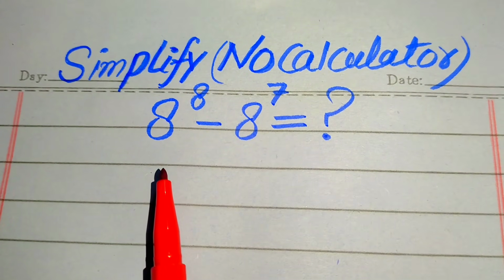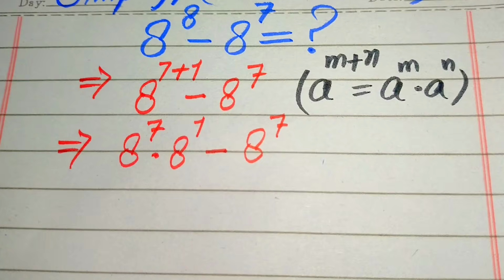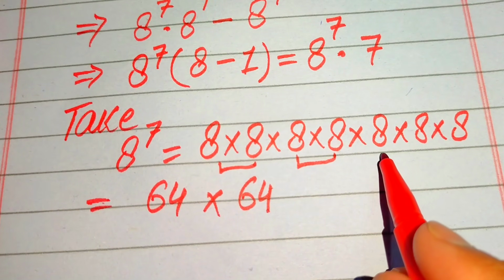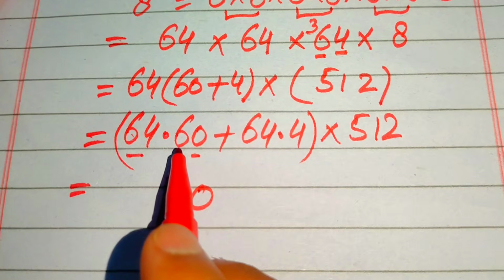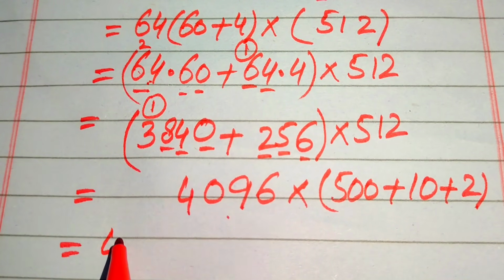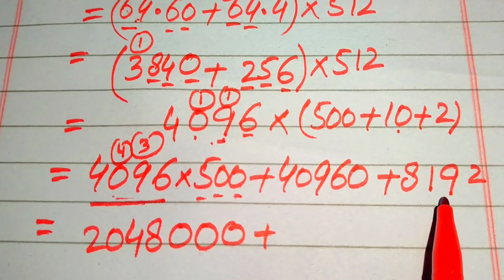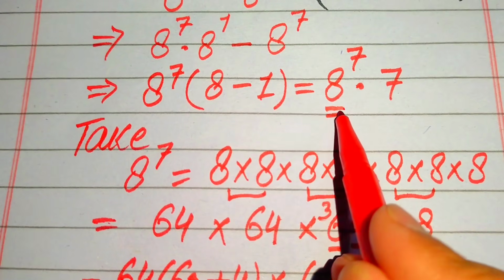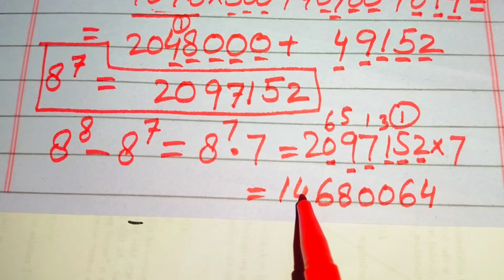Solving a 'Harvard' University entrance exam